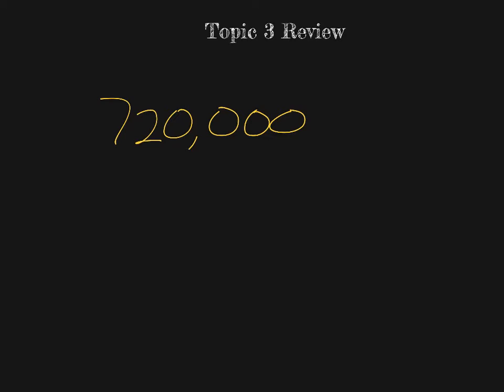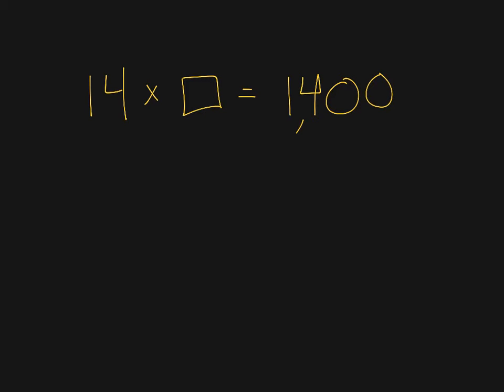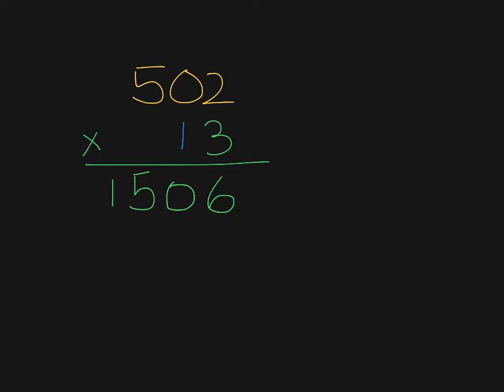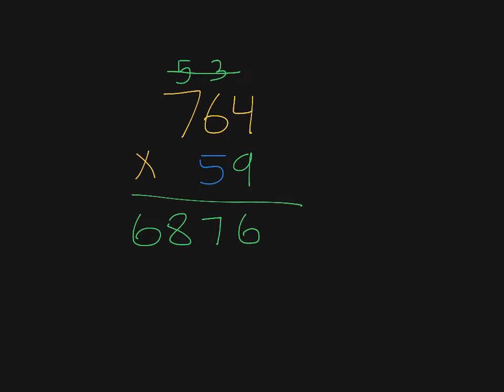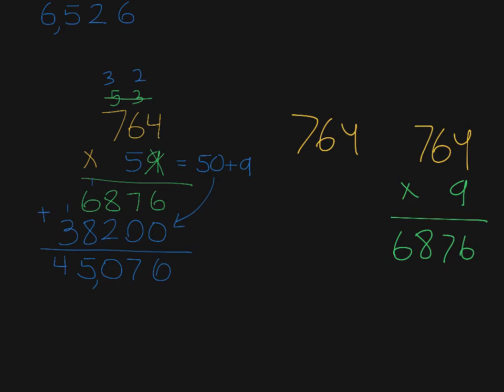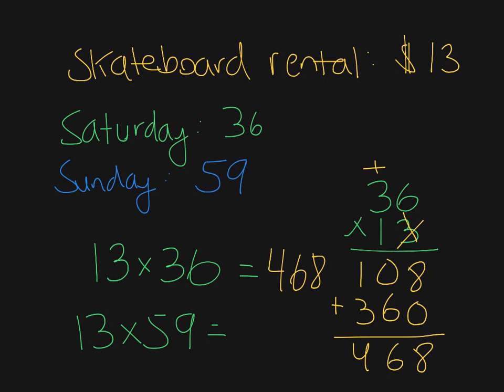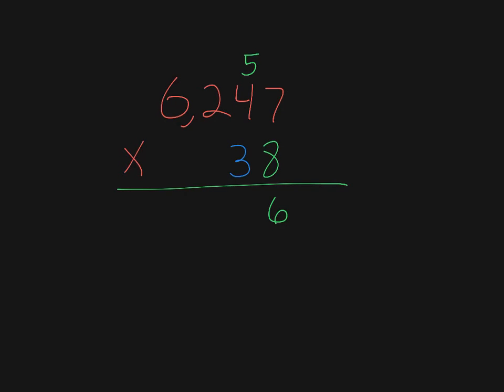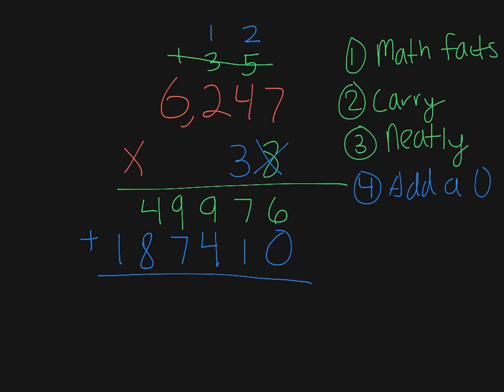Topic 3 Review